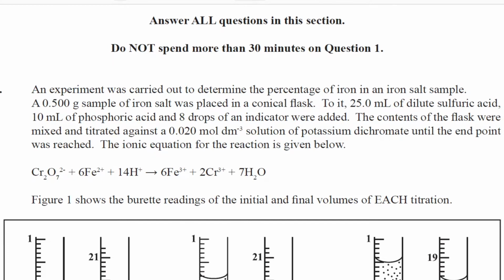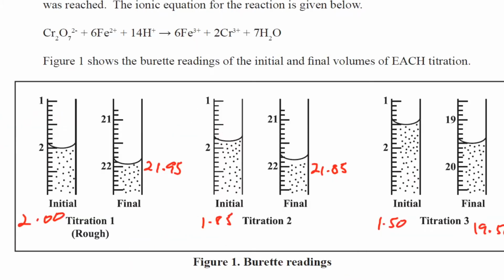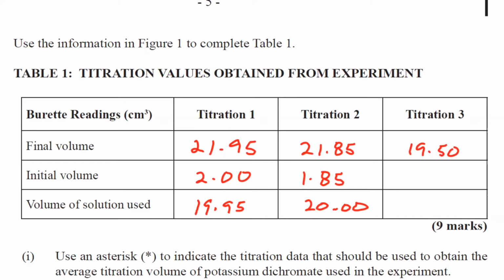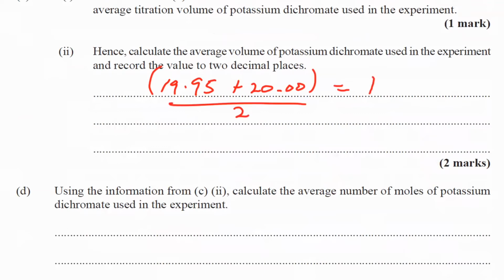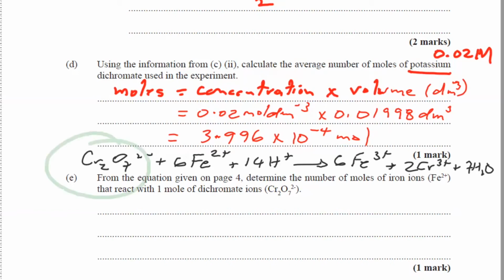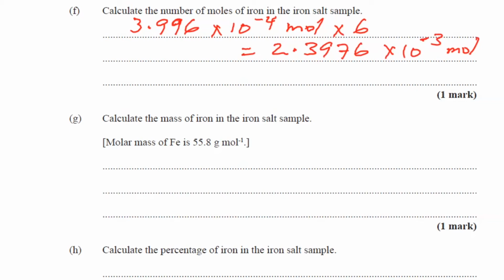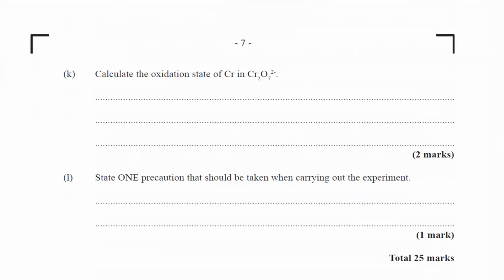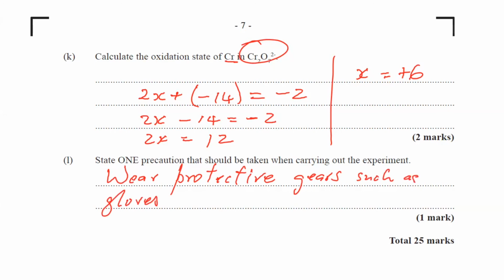CSEC Chemistry Solutions January 2019 #1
Redox Titration-A detailed work through with tips to ensure you maximise your understanding and your score.